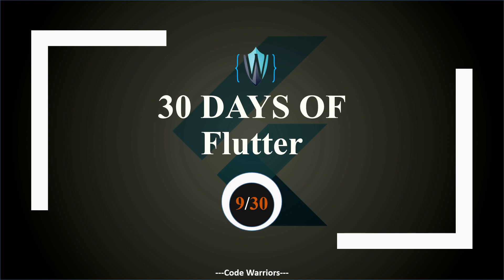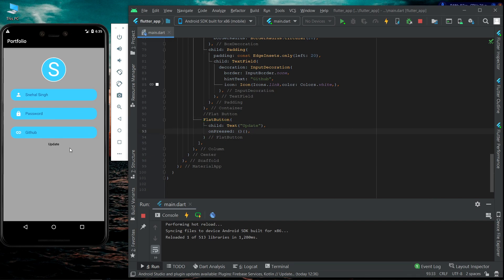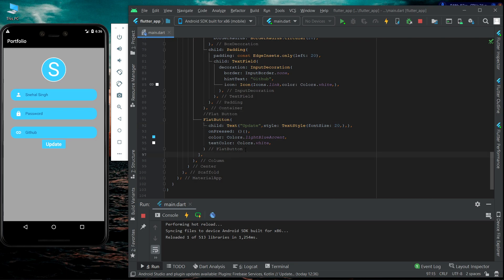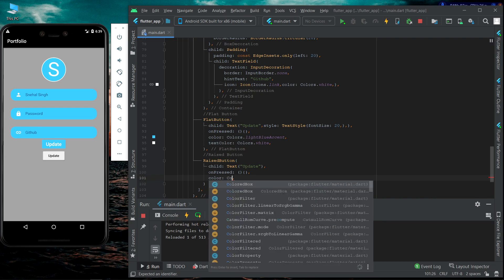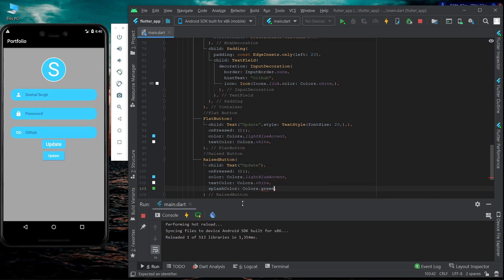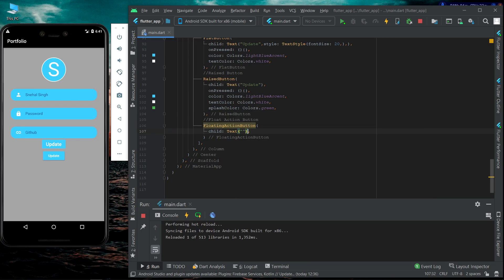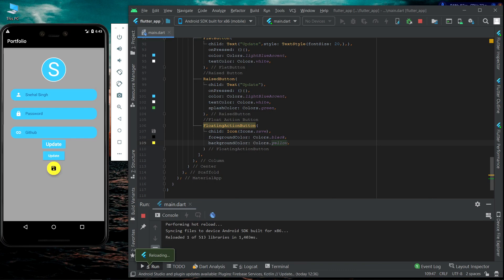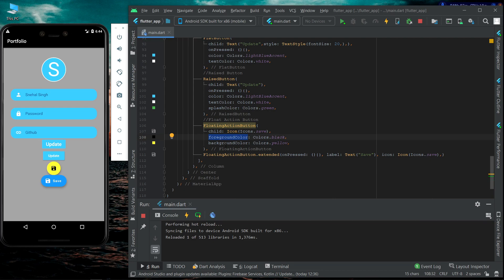Day-9 30DaysOfFlutter | Buttons | Code Warriors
Hi Mates !!
DAY 9 of 30 days of Flutter is live. 💥
Without ambition one starts nothing. Without work one finishes nothing. The prize will not be sent to you. You have to win it.” 🌟
As a result of learning how to Code you might learn how to create programs that would automate your daily works or life tasks. It's simple but put your minds to work. 🤓
If you want to know about Buttons, Code Warriors is here to assist you in learning the fundamental concepts. 😎
Attend this mind-blowing session and don't forget to write a summary in your own words in the comments. ⬇️
Join us on October 9'2020 for our session on Buttons. 🤩